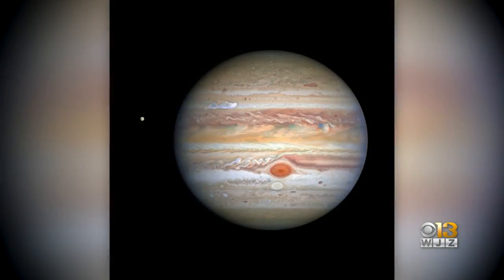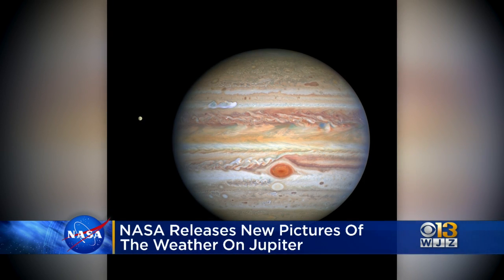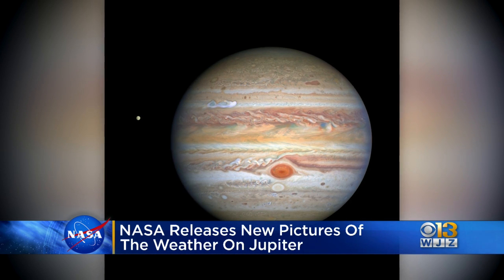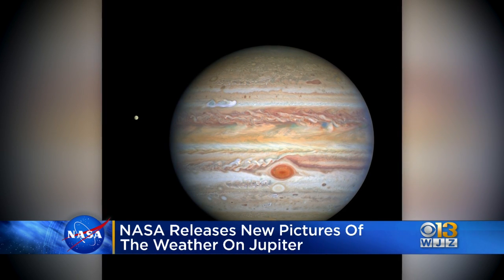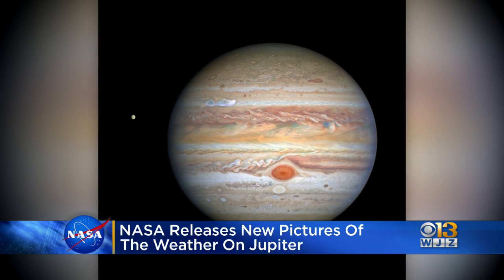Nasa Releases Pictures Of Weather On Jupiter